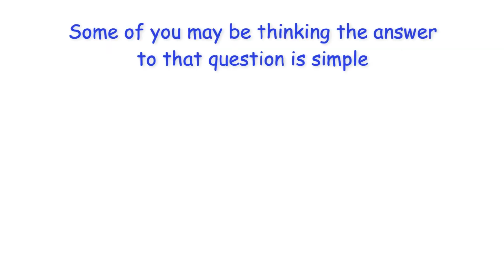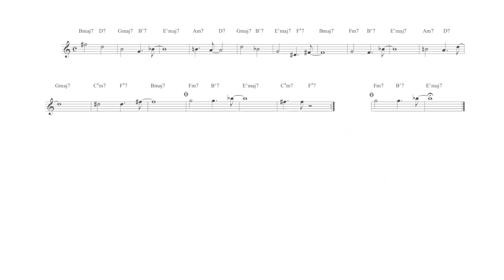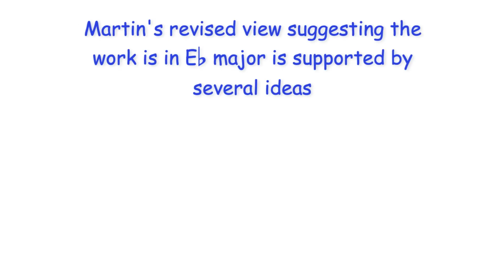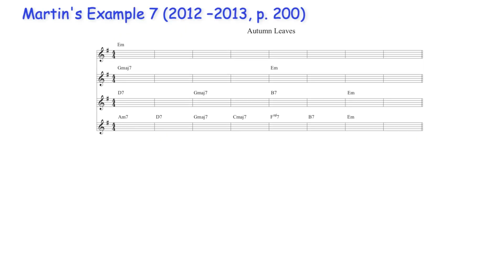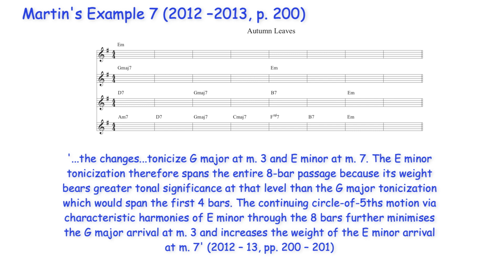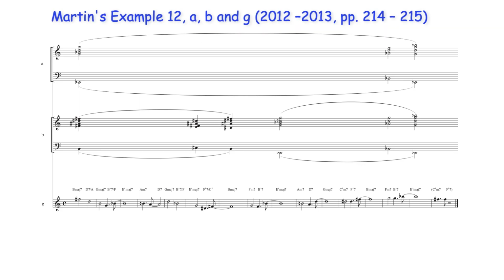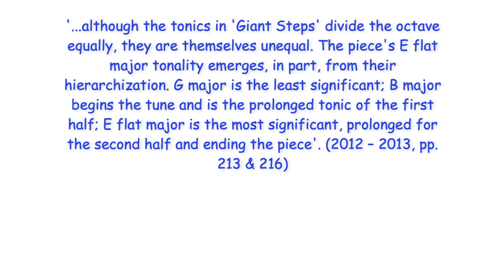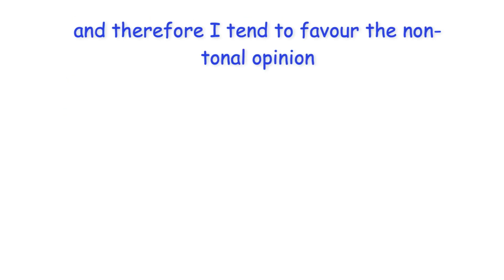Is 'Giant Steps' In the Key of E flat major?